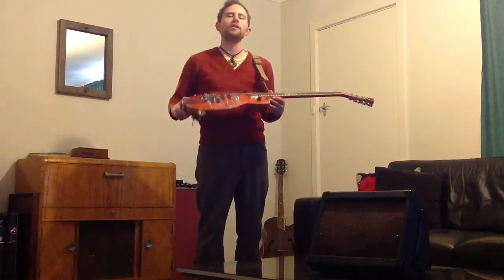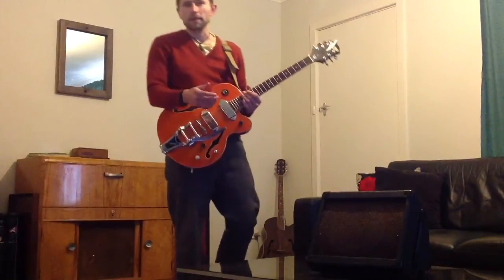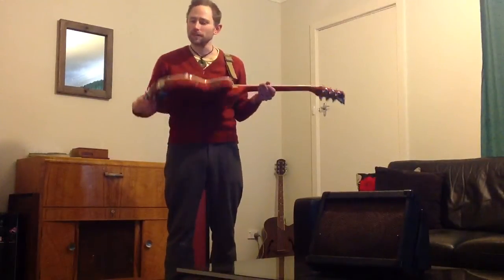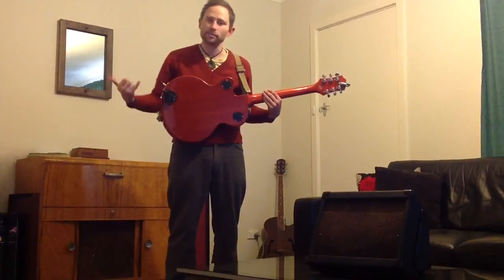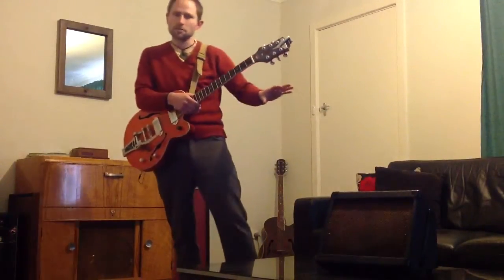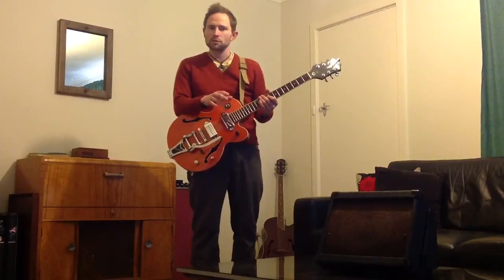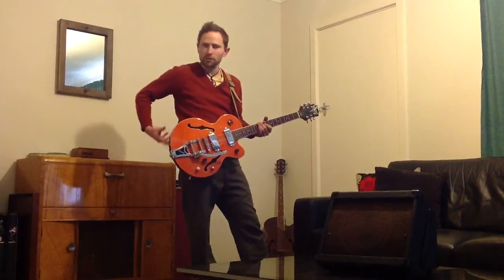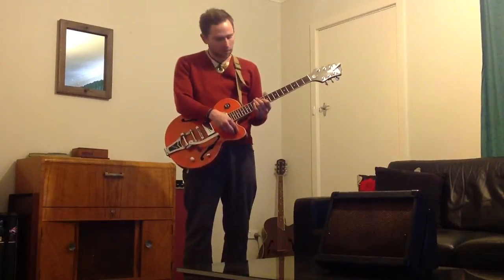Wireless guitar rig for $33!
Any questions ask away, I can trouble shoot any of your ideas to see if it will do what you need i.e. wireless split signal between two amps.. ABing two signals via effects etc.. Distance and obstruction testing -let me know ;)

-these units have an inbuilt rechargeable battery :)
--the batteries last for hours (real world testing)
---the receiver make noise if trying to charge at the same time, therefore you can't permanently keep it plugged into the wall.. (Charge before hand)
the transmitter CAN be charged while using so if you forgot to charge it, you could plug it into a mini portable power bank and put that in your pocket...
they are incredibly light, in fact feeling lighter because there's no long cable attached anymore!
I haven't noticed any form of audio delay
both units have an on off switch (hold for 2 sec)
both also have mute buttons!
fortunately I couldn't pair my phone with the receiver and it looks like its a locked paired system so no funny business from a tech savvy heckler ;)